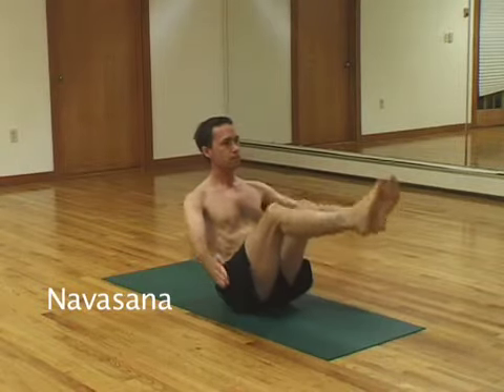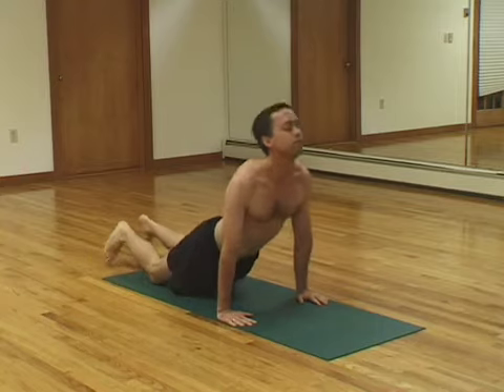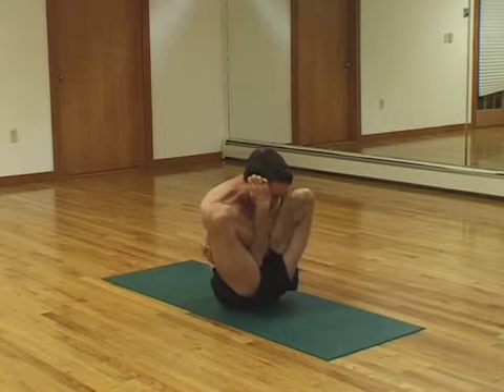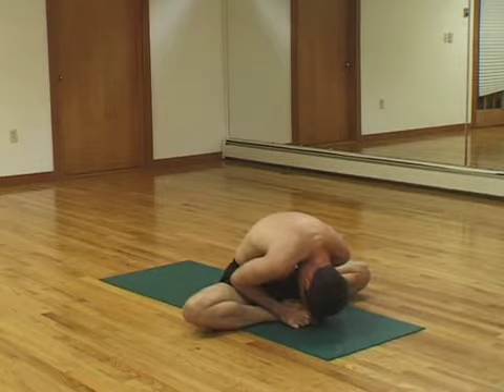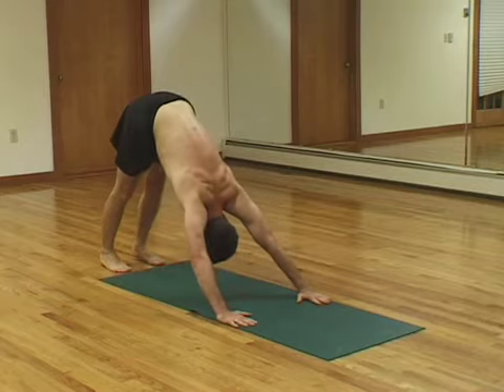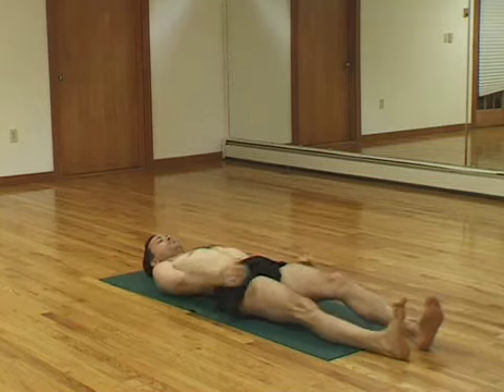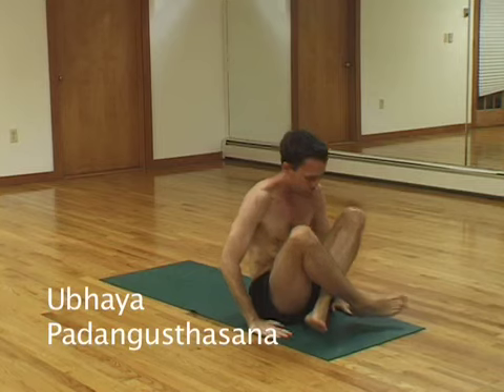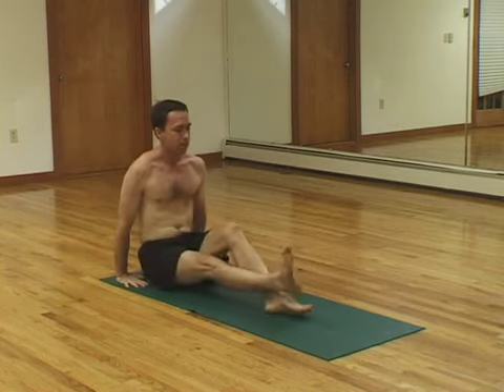Complete Ashtanga Primary Series Part 4/5 Sitting poses B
The fourth of five sequential videos. Thsecond group of sitting poses that constitute the primary series.This is the primary series as taught to my by Sri K. Pattabhi Jois of Mysore. It is meant to be used as a reference and adjunct to learning with an experienced teacher, who can personalize the practice and give you the right kind of feedback and adjustments.